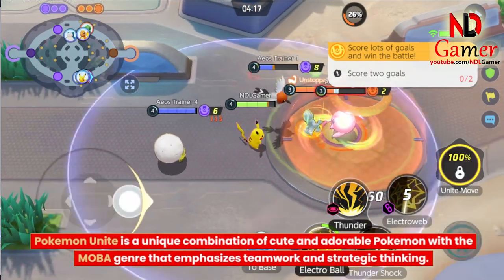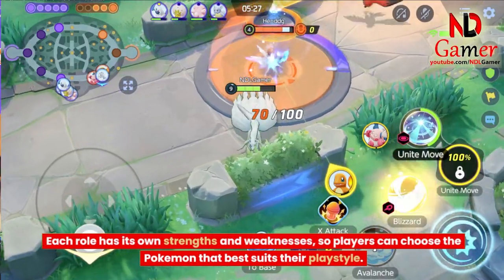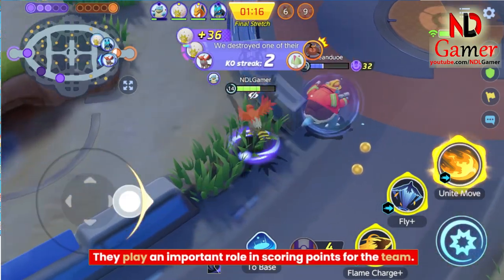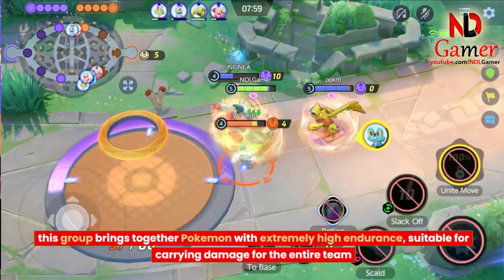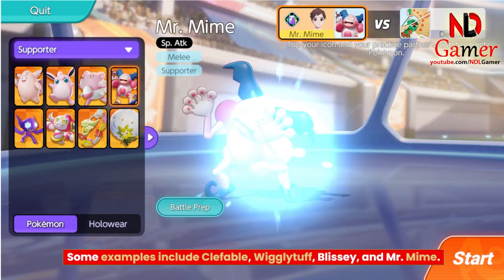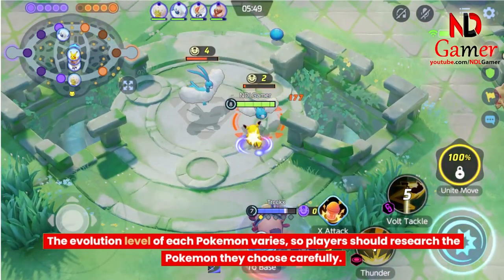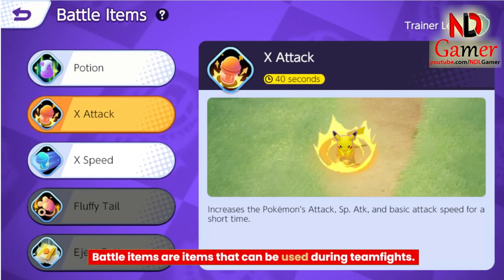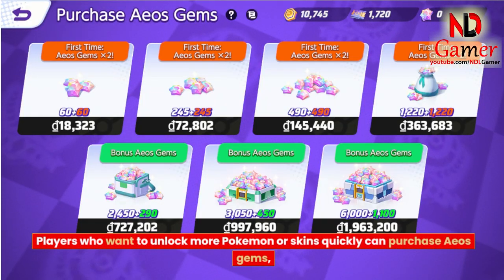How to Master Pokémon UNITE: The Ultimate Guide for Beginners